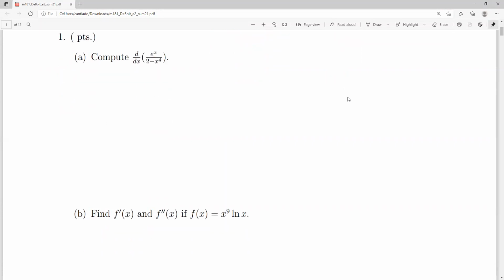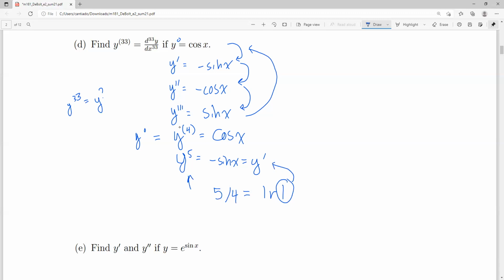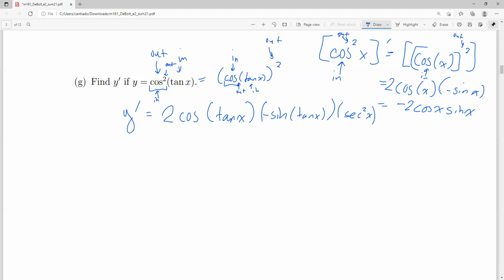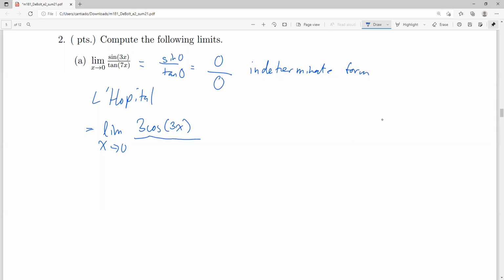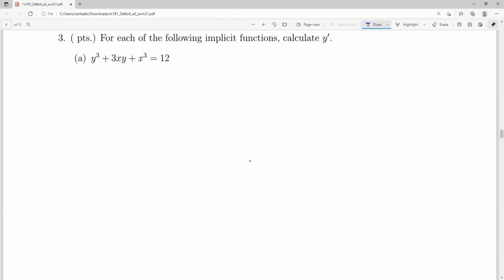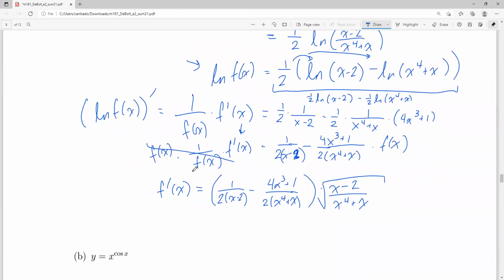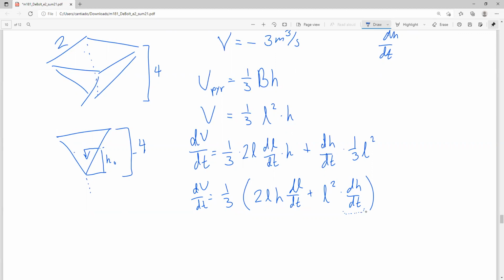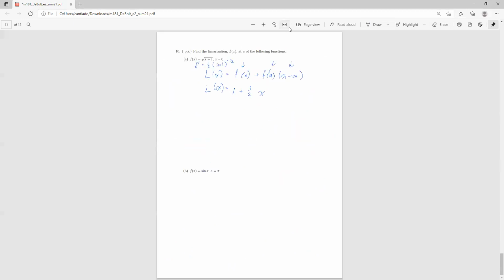UNR Math Center Review Session Math 181 DeBolt Exam 2